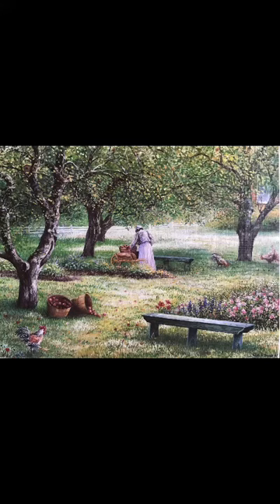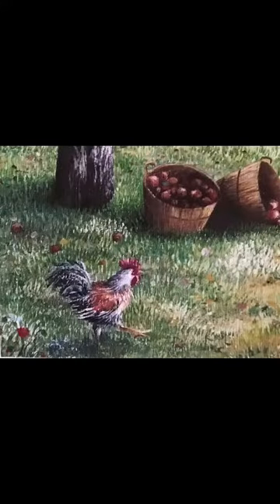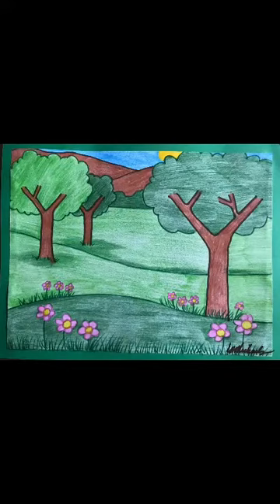Drawing a Landscape (Art 1 & Discovery Art: Early elementary)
This project is for Art 1 at Heritage & Discovery Art at G.I.F.T.
(Early elementary) Students can follow along as I demonstrate how to draw simple trees & discuss the 3 main parts of a landscape; foreground, middle-ground & background.